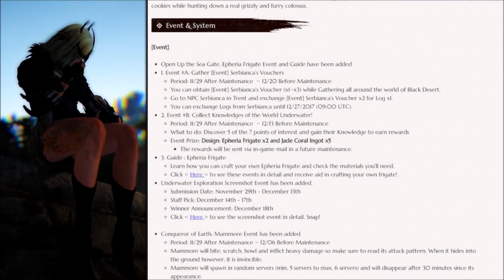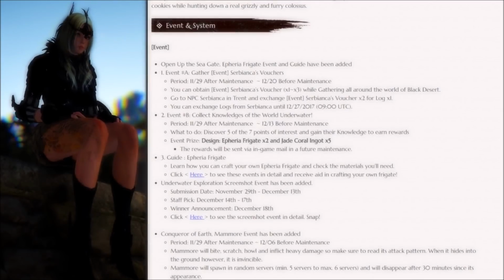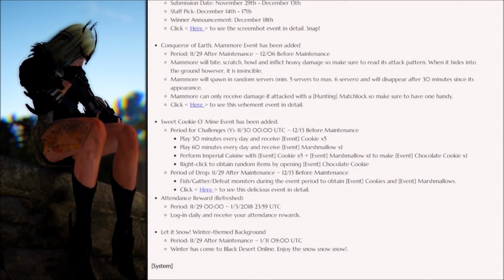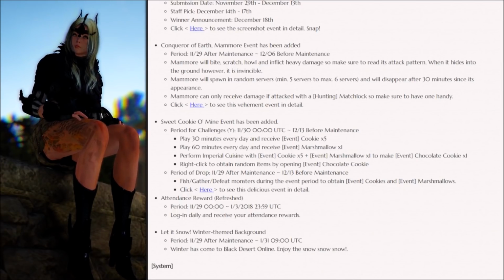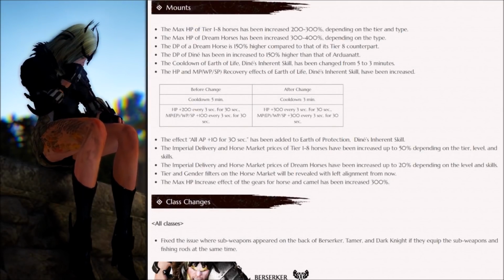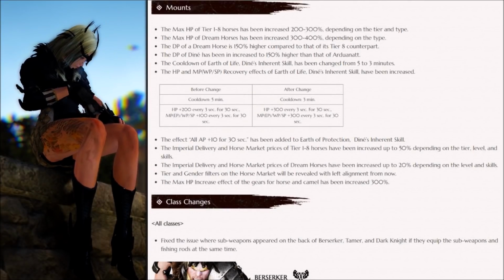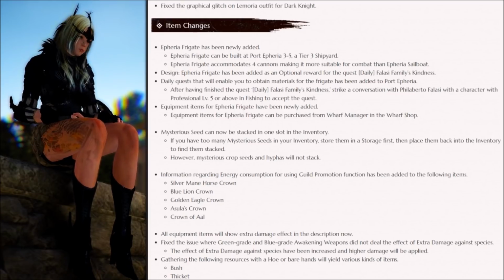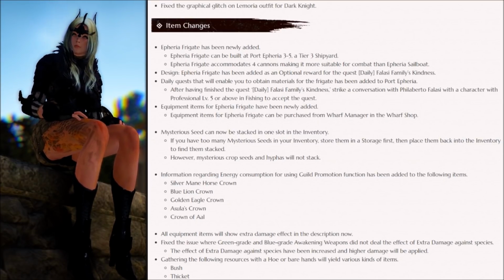BDO Patch Notes Weekly | November 29th 2017 | Black Desert Online | Rinku Talks